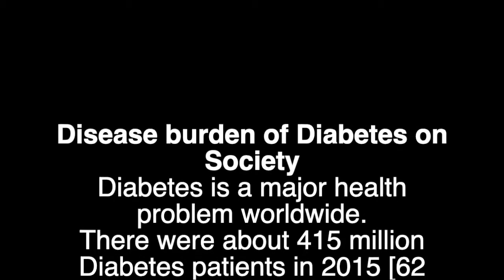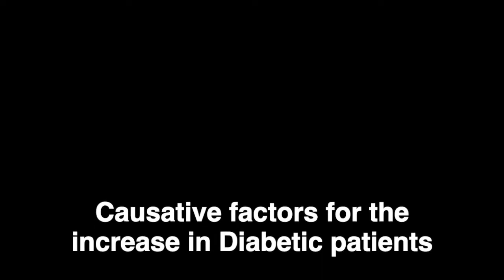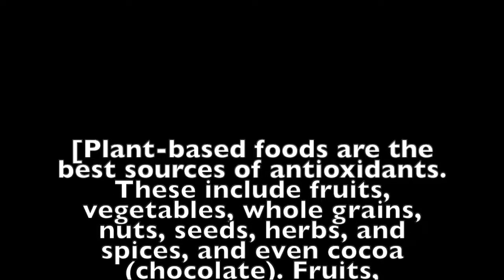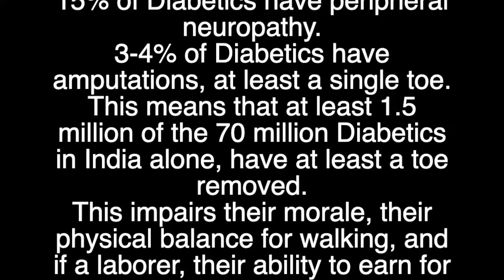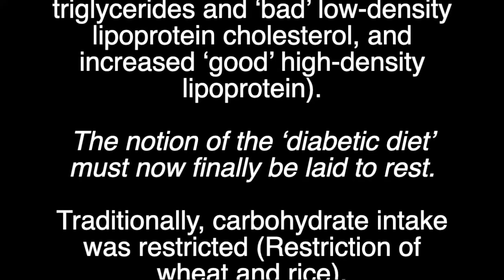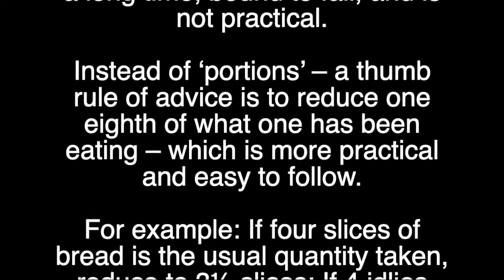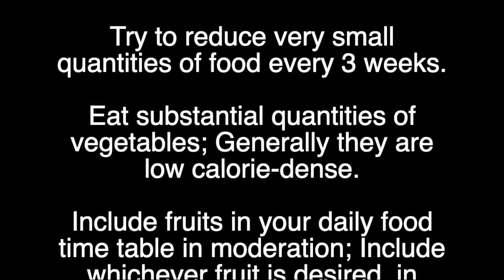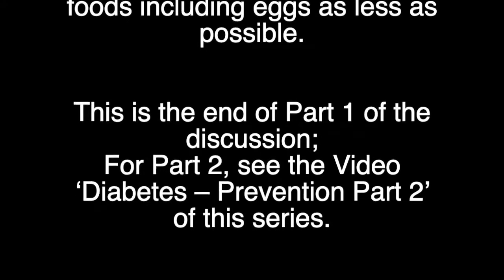Diabetes Prevention Part 1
Prescribon Medical Education Videos Diabetes Prevention part 1